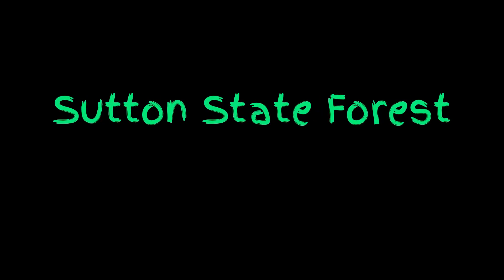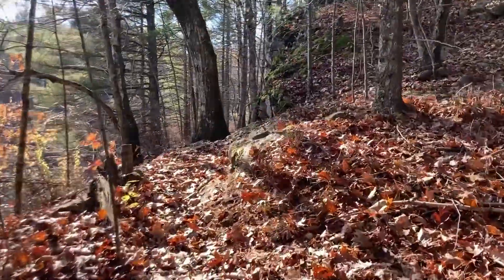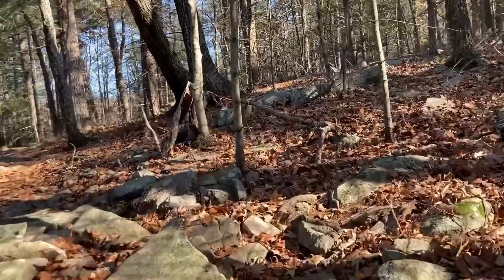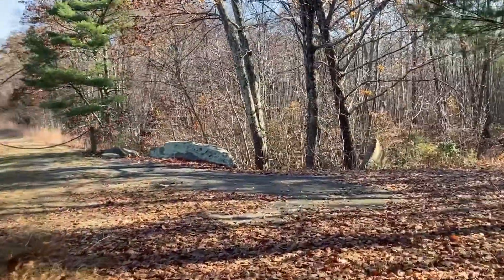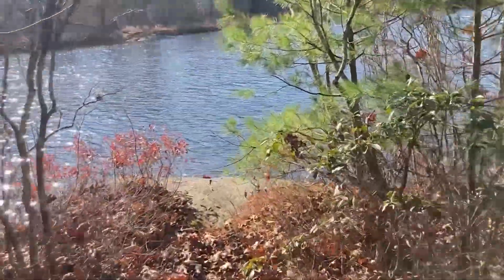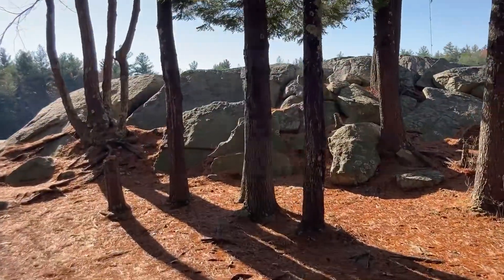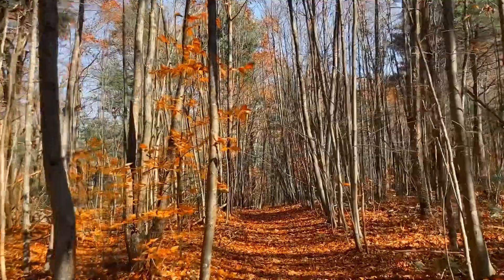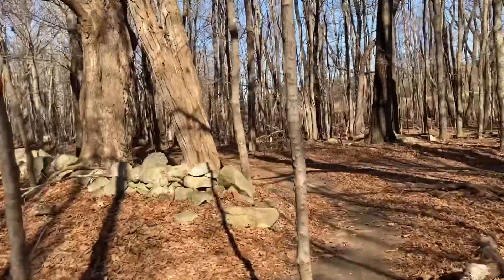Sutton State Forest Reservoir #6 , Massachusetts Hike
I recently got together with a ducky friend who lives in Massachusetts and we thought it would be great to catch up with each other during a hike through Sutton State Forest.

After traversing the suggested AllTrails hike, we realized that the app cut out over half of the reservoir shoreline in its suggested loop—also, the winding side trails looked far more interesting, so what do we do when there’s more to see? Go back and continue to explore!

Today, I’m doing just that! I’ve returned to Sutton Forest for a second go-around. The sun is out, the wild Mallard ducks are quacking and this time, I’m determined to do this right and hike the complete forested shoreline around Reservoir #6.

Join me on as we step through the crunchy leaves of Fall. You won’t regret it! 🍁